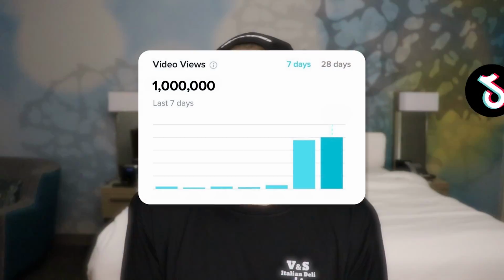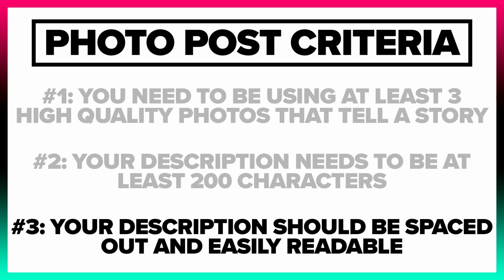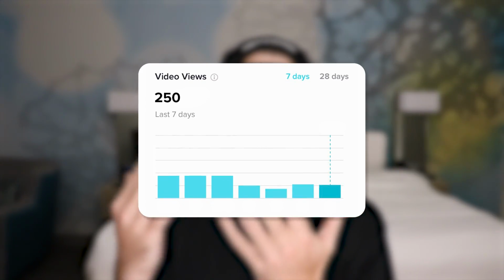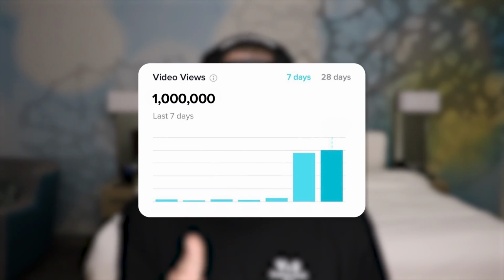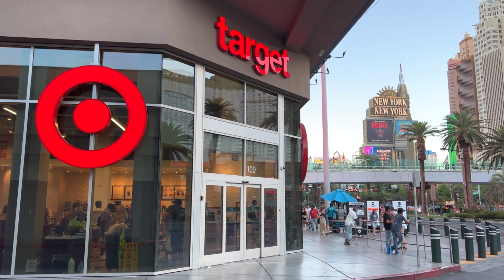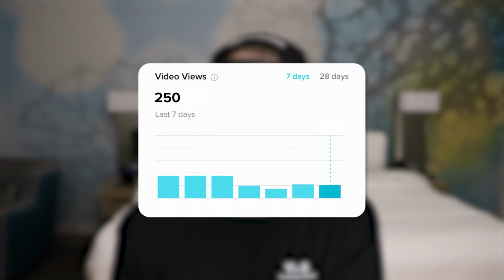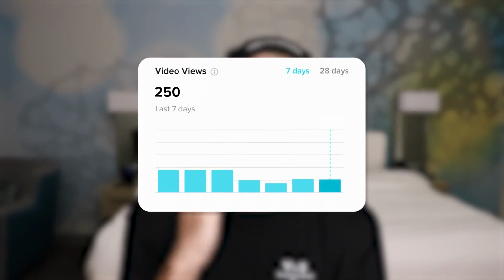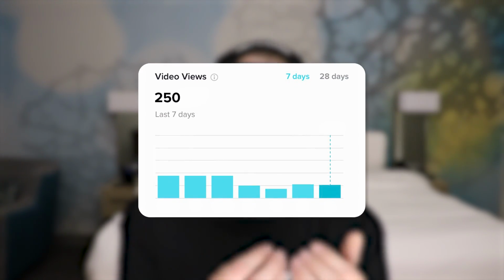TIKTOK ALGORITHM UPDATE EXPLAINED FOR APRIL 2024 (How To GROW On TikTok in 2024)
This video explains how the TikTok algorithm works for getting more views and followers in 2024. If you want to know how to grow on TikTok in 2024 this video is for you. Essentially, this video is going to help you get more views and more followers on TikTok.